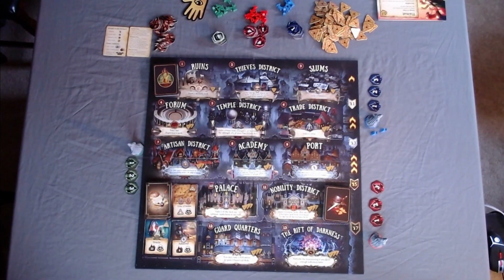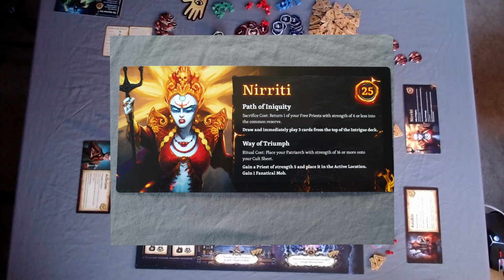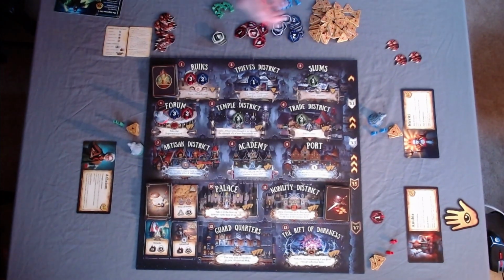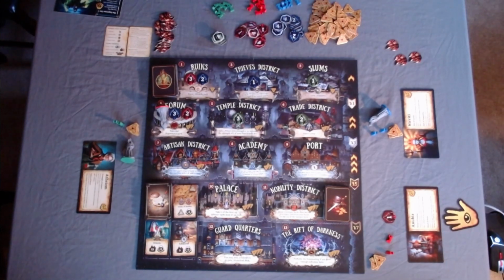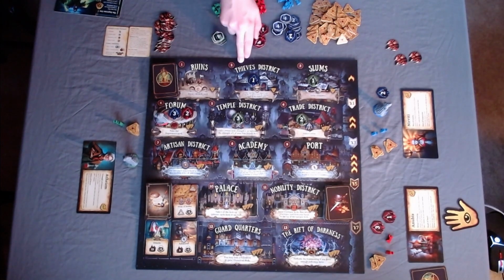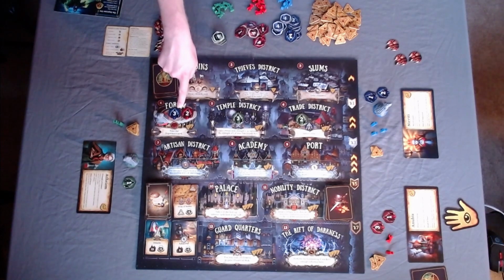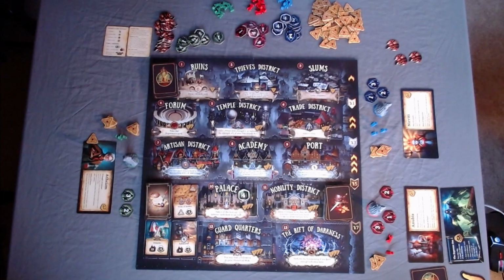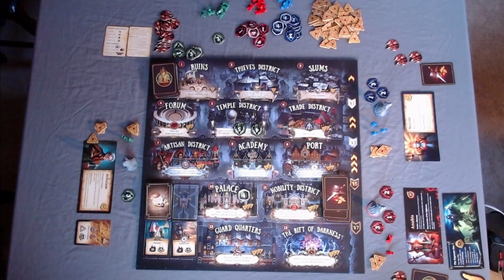How to Play Cult: Choose your God Wisely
Join Cymrych Hughs from Blue Hand Gamers to learn the basics of how to play Cult: Choose Your God Wisely. Spread your cult influence across the city to take advantage of the city's different benefits and rewards as you try and lead your cult to total world conquest by summoning your God.

Credit: Cult: Choose Your God Wisely by Cryptozoic Entertainment and Igorology